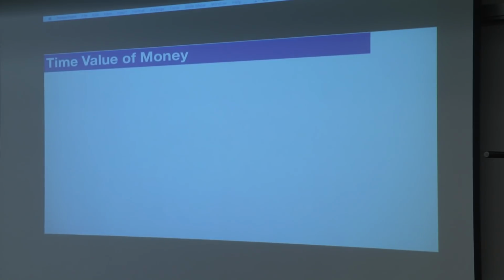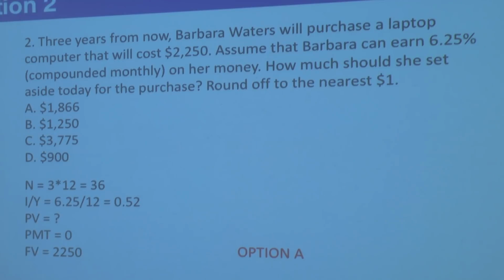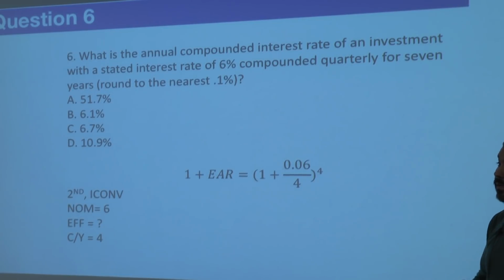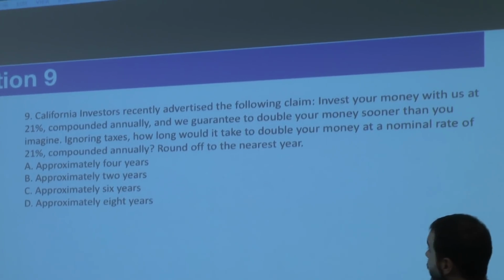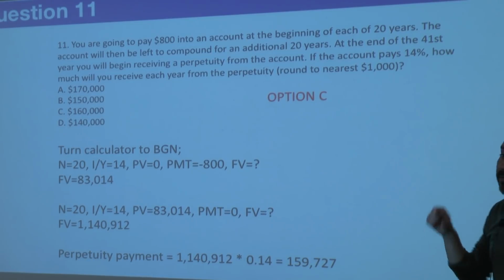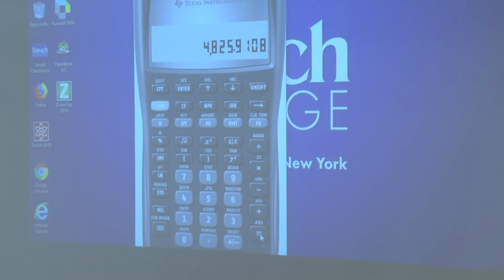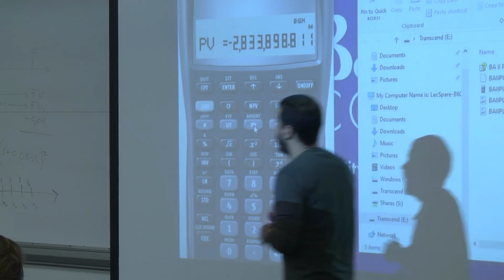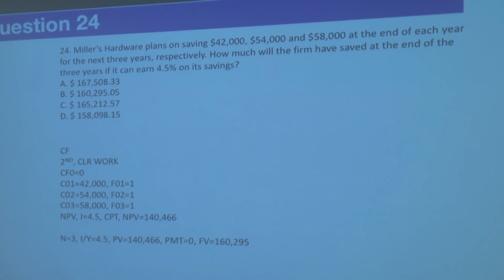October 21, 2018-- FIN 3000 Review Session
Time Value of Money—00:02:18
Present Value/Future Value—00:04:50
Simple Interest/Compound Interest—00:06:57
Q.01—00:11:17
Q.02—00:18:02
Q.03—00:23:04
Q.02 w/calculator—00:26:42
Timelines—00:28:19
Q.04—00:29:19
EAR/APR—00:33:24
Q.05—00:35:34
Q.06—00:39:36
Q.07—00:44:55
Q.08—00:54:15
Q.09—01:03:14
Annuities Due—01:07:29
Q.10—01:11:31
Perpetuities—01:13:12
Q.11—01:16:51
Q.12—01:28:09
Q.13—01:31:27
Q.14—01:33:41
Continuous Compounding—01:38:15
Q.15—01:38:33
Q.16—01:48:48
Q.17—01:51:17
Q.18—01:52:08
Q.19—01:56:51
Q.20—02:00:56
Q.21—02:06:37
Q.22—02:10:35
Q.23—02:14:36
Q.24—02:18:17